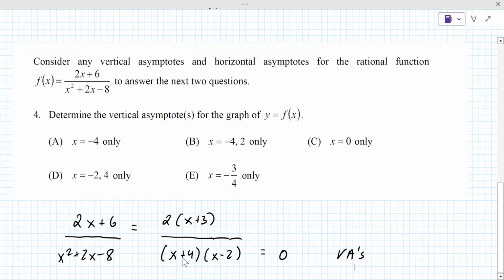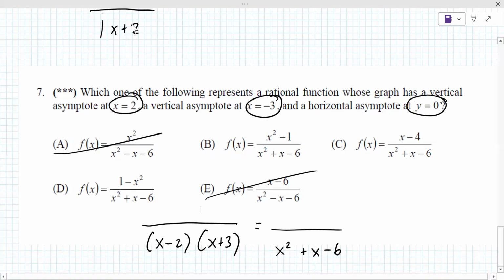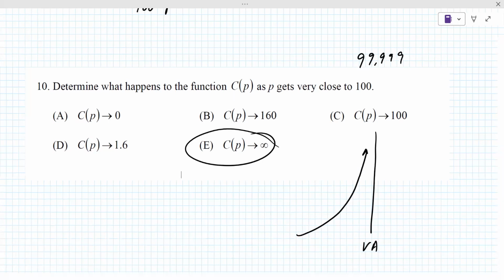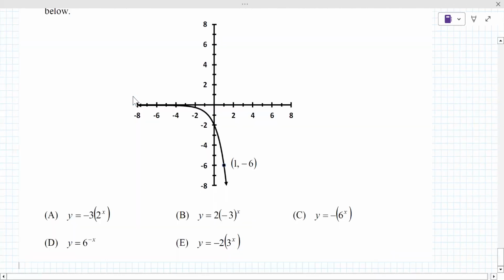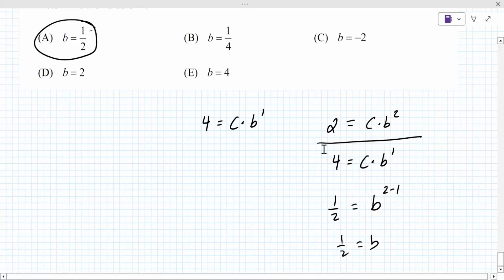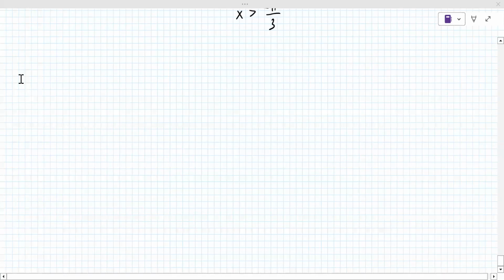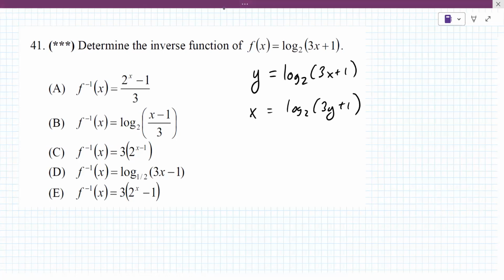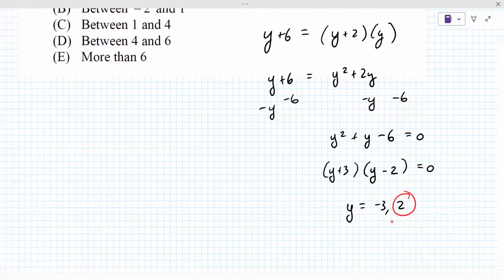College Algebra Lesson [2023-04-25 at 9pm MST Daniel T]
This lesson covered a review of topics in College Algebra.